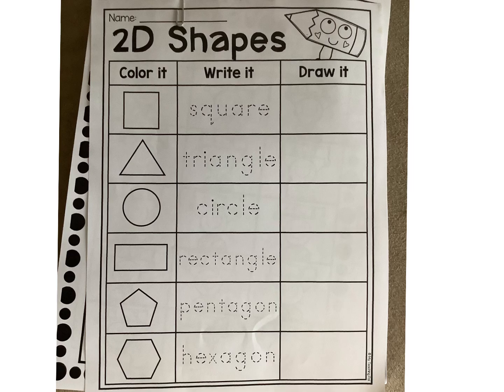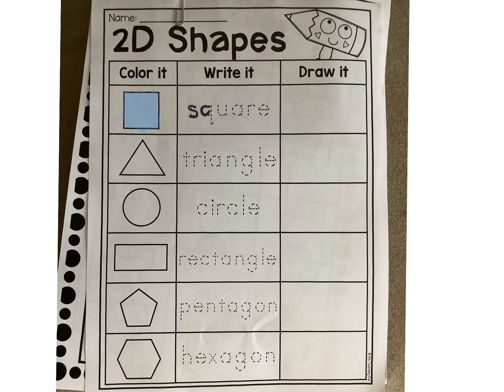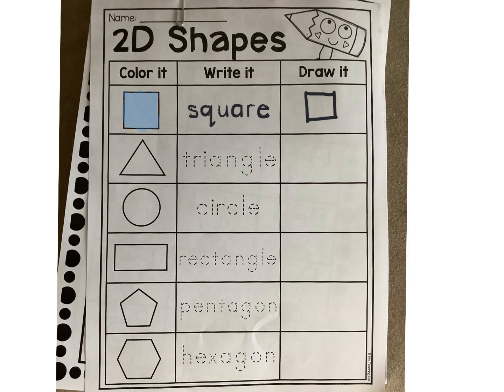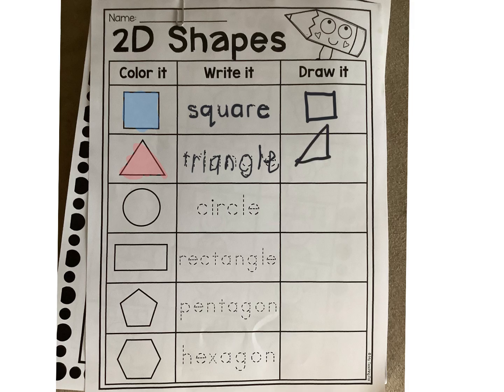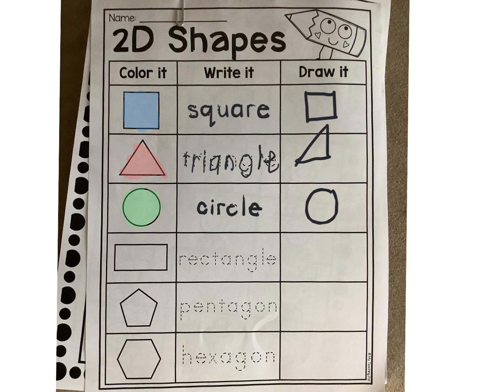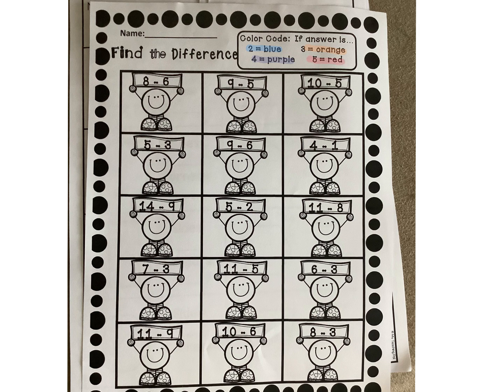shapes a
00:00 Slide 1
04:08 Slide 2